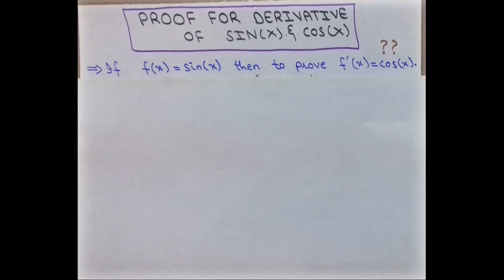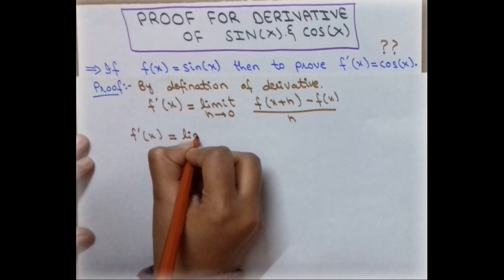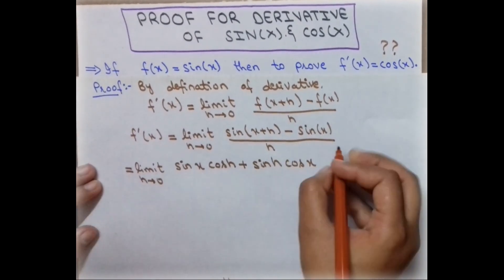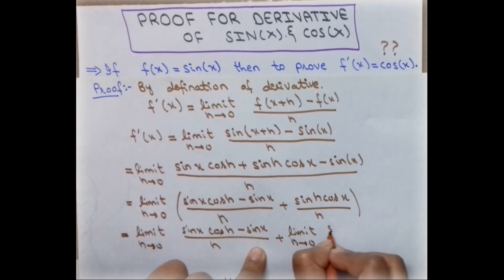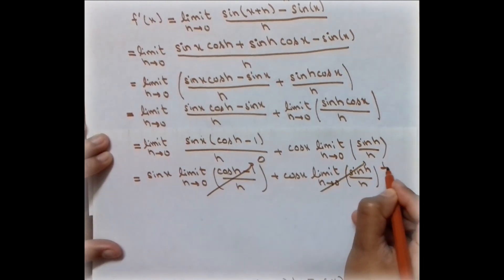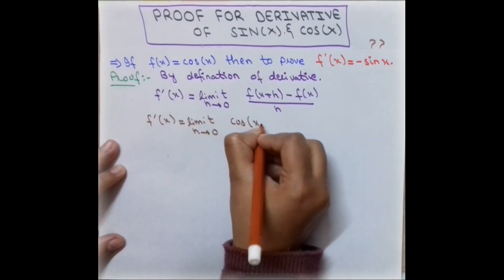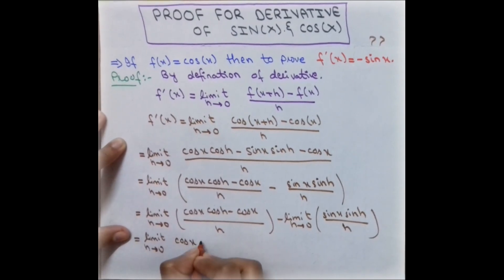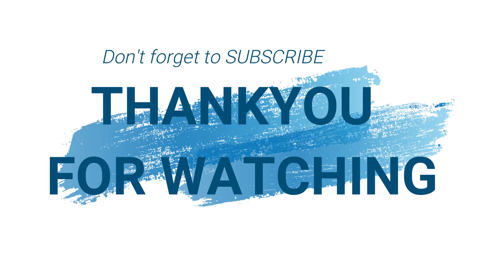Derivative of sinx and cosx | proof| Calculus - [part 8]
Welcome to Maths Society, as in this video you will learn how to proof the derivative of sin(x) and cos(x) by using first principle method with detailed and step-by-step explanation. It's very important proof of derivative of trigonometric functions.